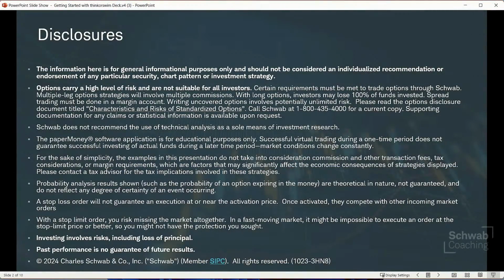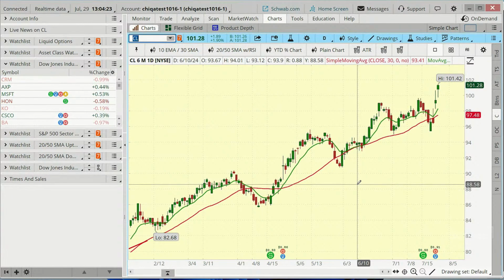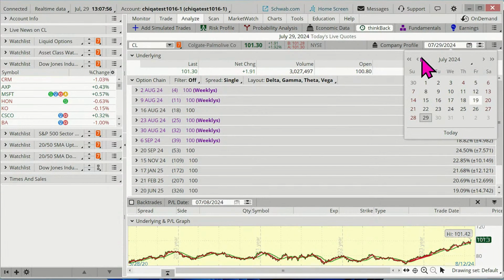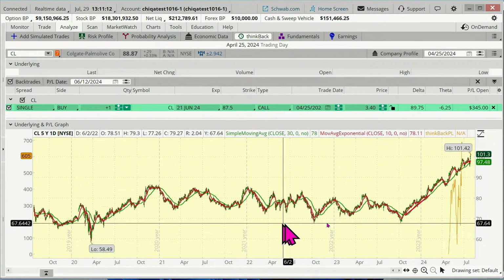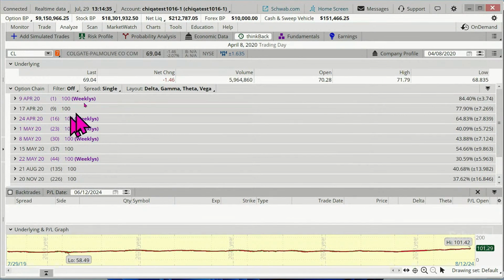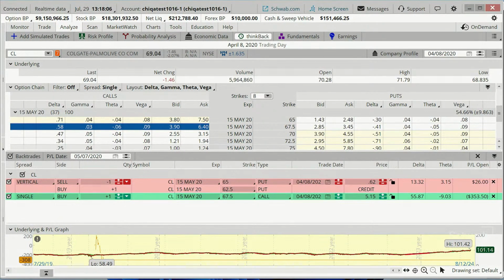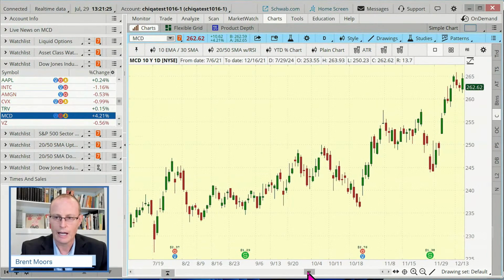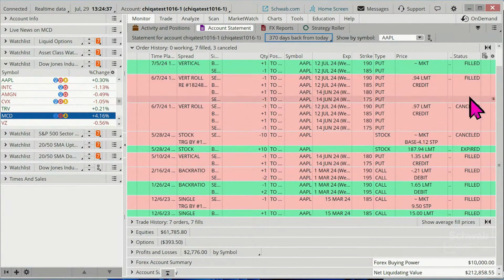Using thinkBack to Backtest Options | Getting Started with thinkorswim®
Getting Started with thinkorswim® | Brent Moors | 7-29-24

In this webcast we discussed the thinkBack feature, found on the thinkorswim Desktop Analyze Tab. We covered backtesting in general, and then discussed specifically how to backtest options using this tool.

0923-31BC